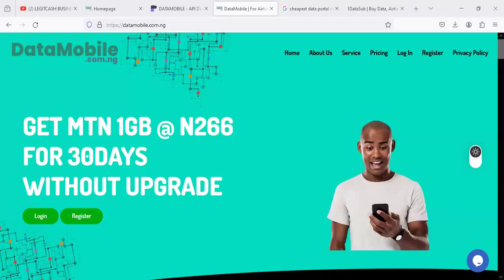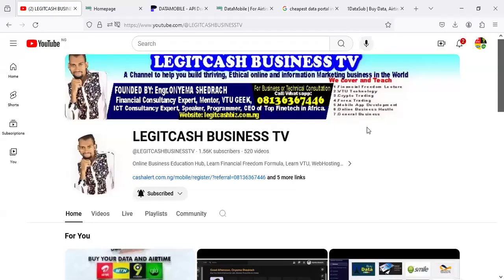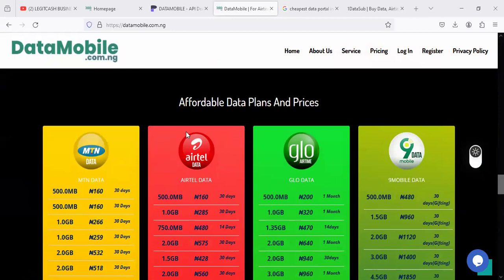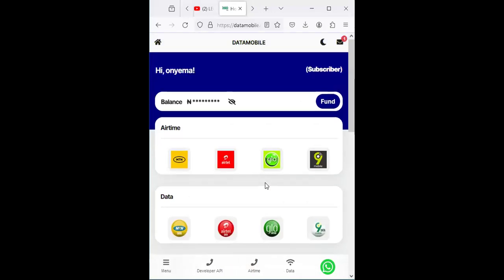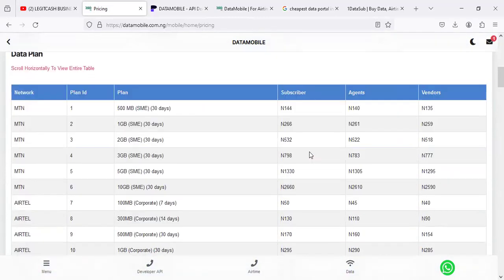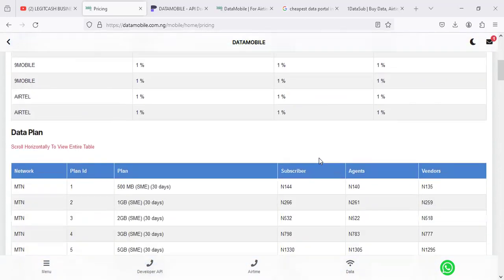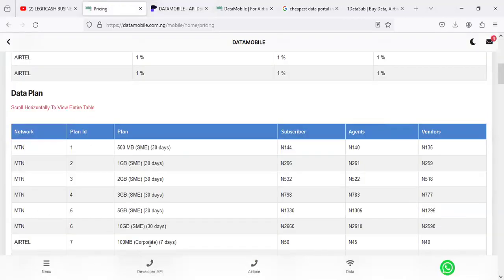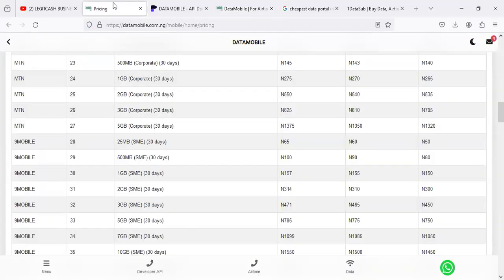The best Nigeria Cheapest Data Subscription API provider for MTN SME , Airtel and Glo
In this Technical Training, I will explain and show you The best Nigeria Cheapest Data Subscription API provider for MTN SME , Airtel and Glo